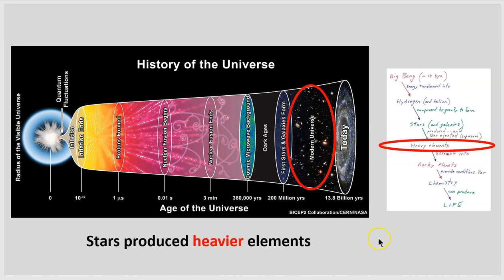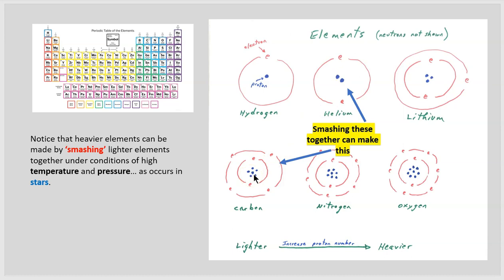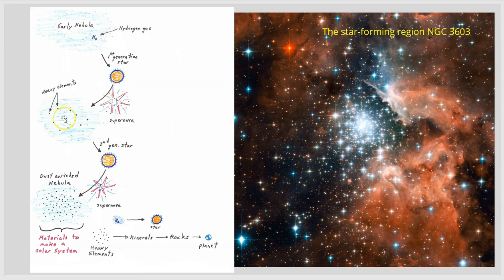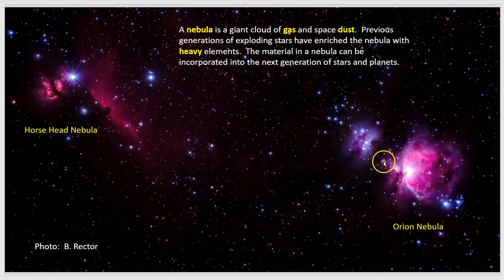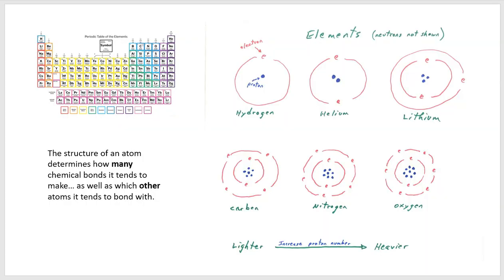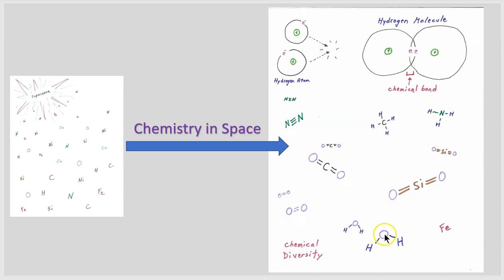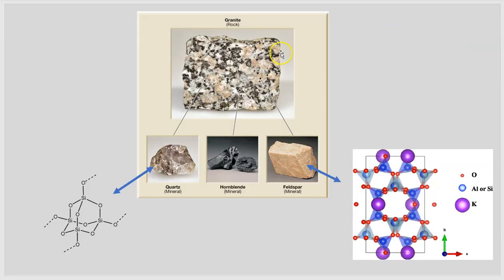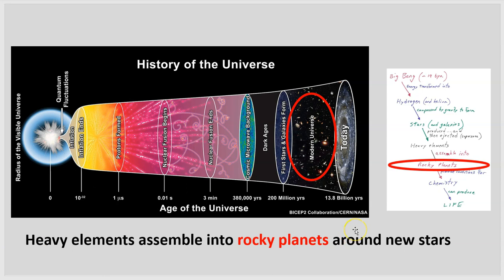History of the Universe: Origin of heavy elements